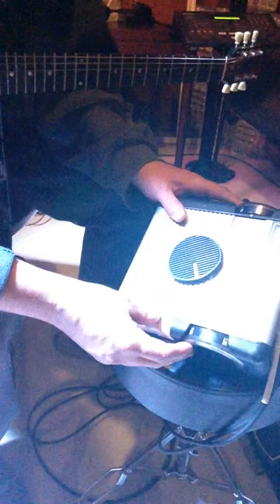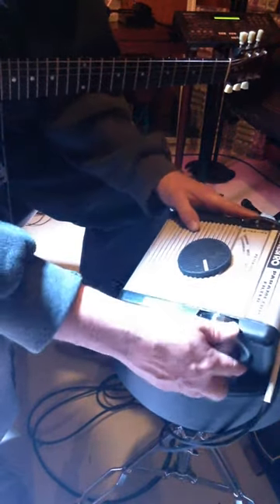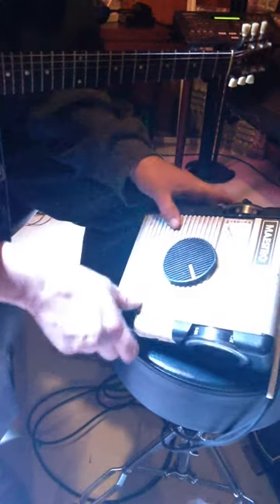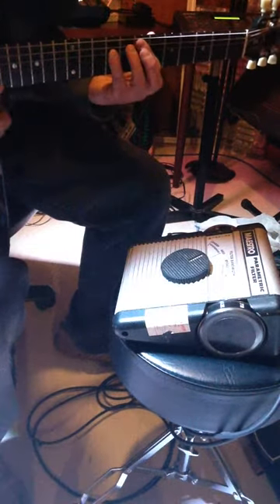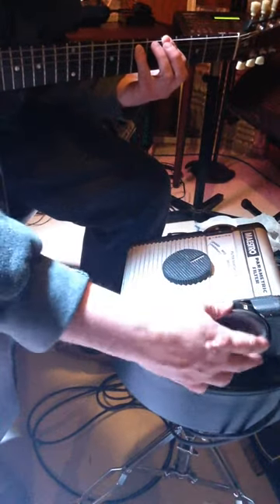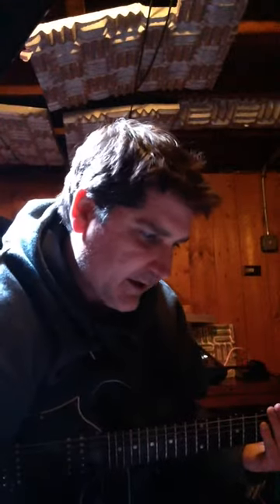Vintage 70's Maestro MPF-1 Parametric Filter for sale $400